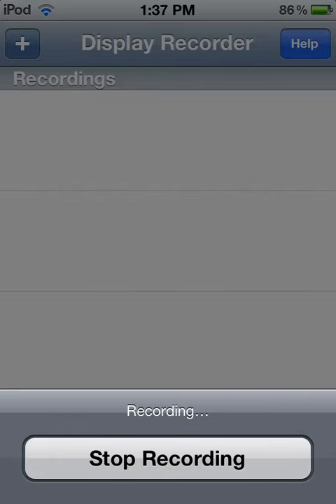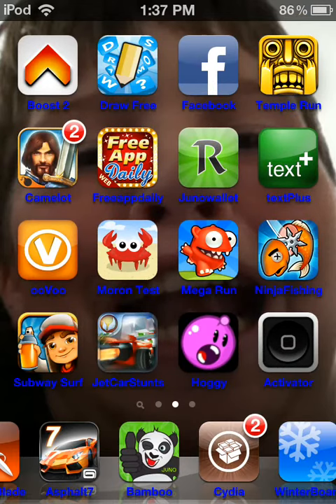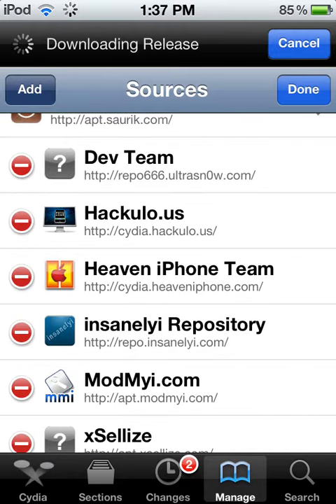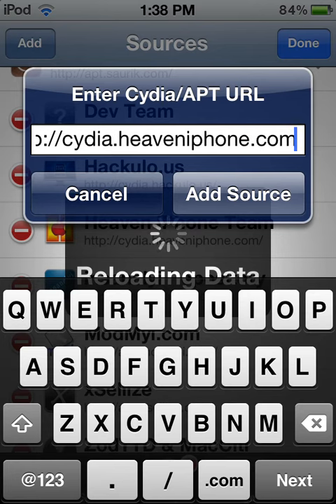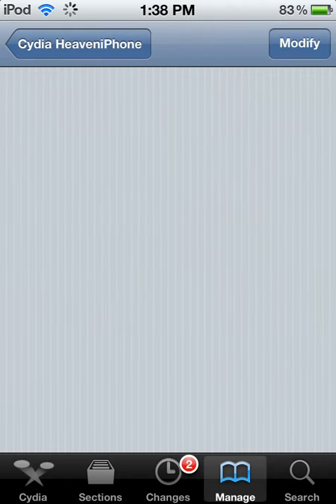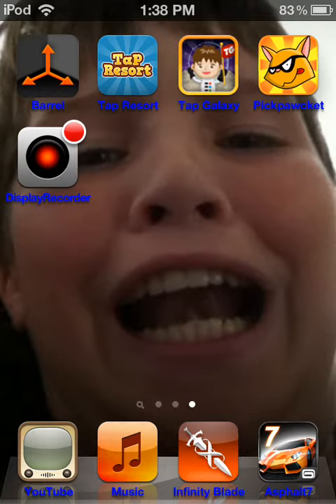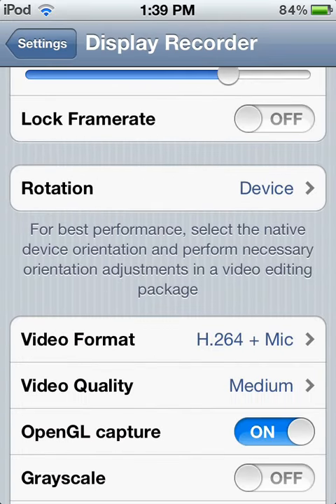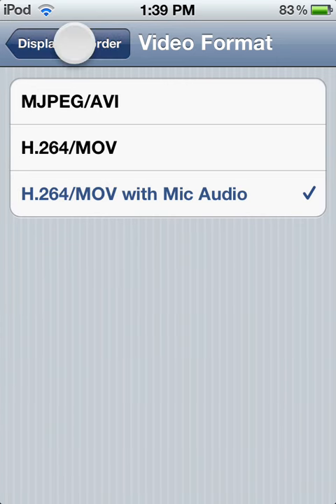How record your iPod screen and get audio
This a simple tutorial on how to record your iPod screen and record audio.